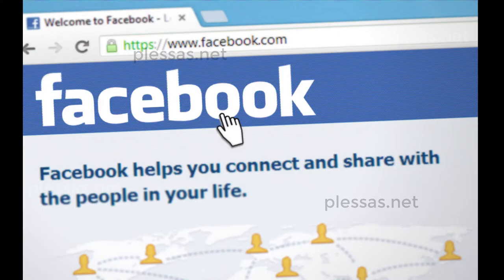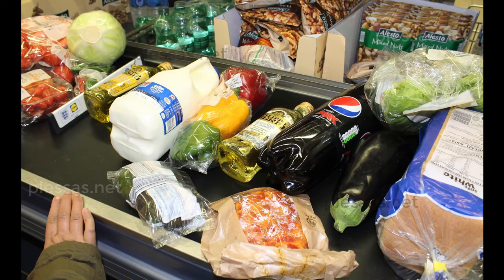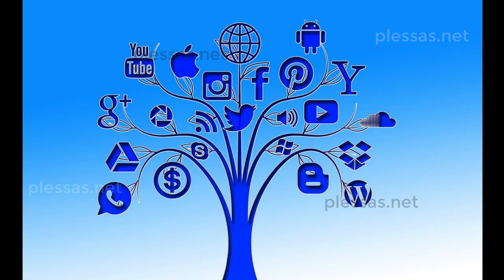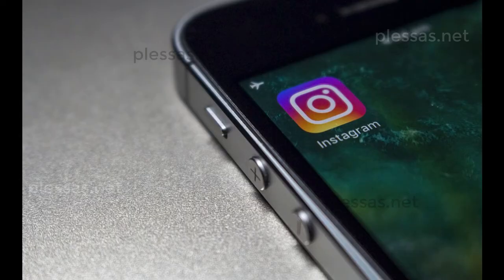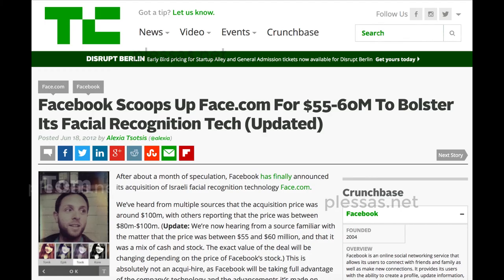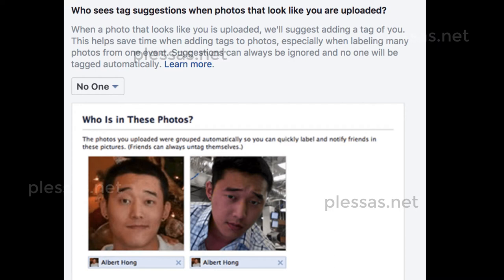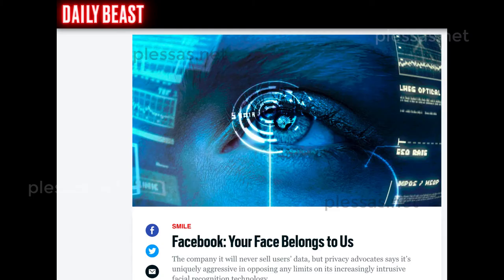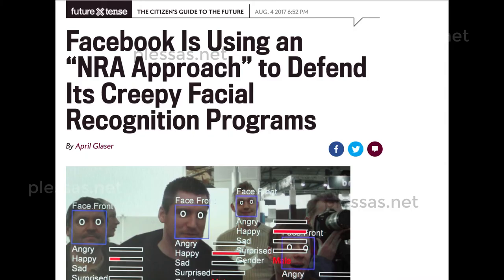How to Create a Facebook Profile that Will Not Suggest You to Everyone You Know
When you create your Facebook account, you are bombarded by friend suggestions and requests. It seems Facebook knows everyone you’ve ever met. How can you avoid that and just link up with the people you want? Let’s talk about that.

Facebook Is Using an “NRA Approach” to Defend Its Creepy Facial Recognition Programs